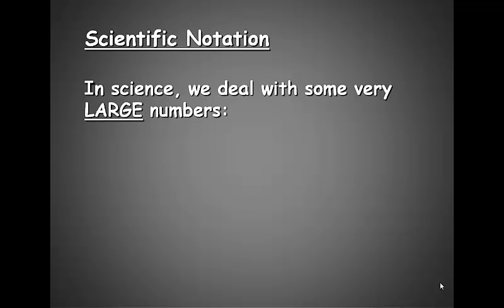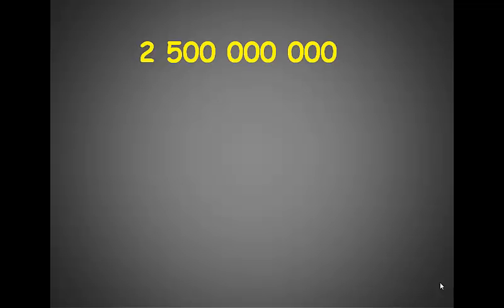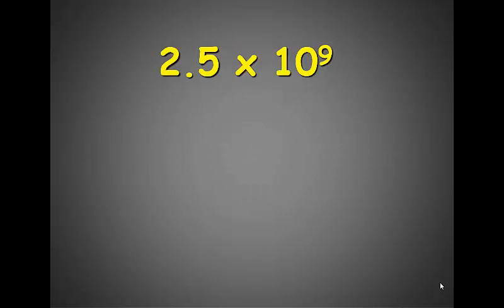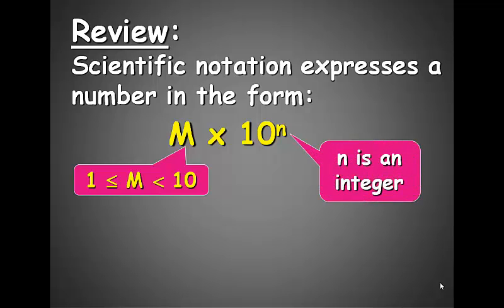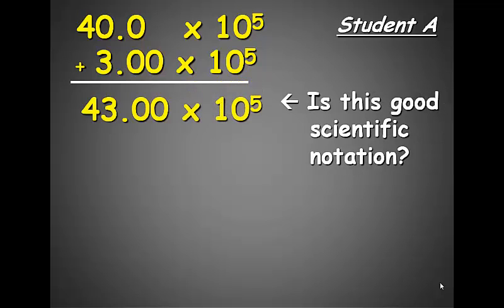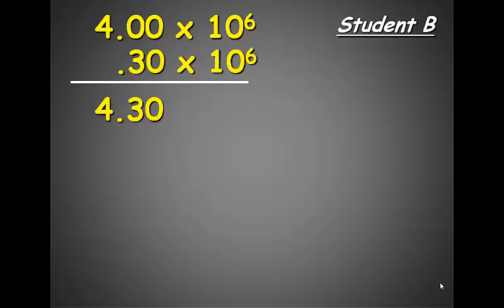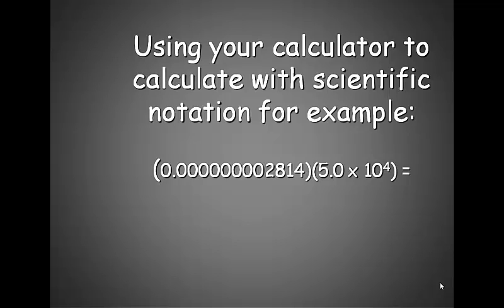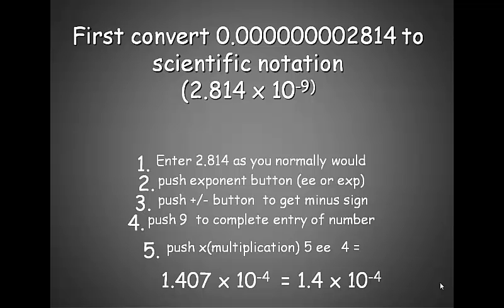sciientific notation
scientific notation